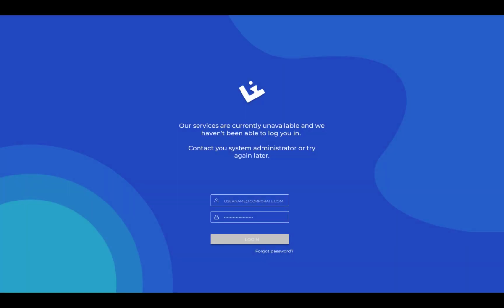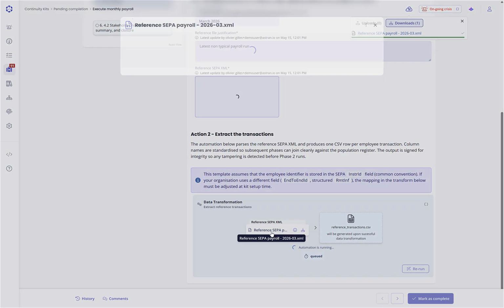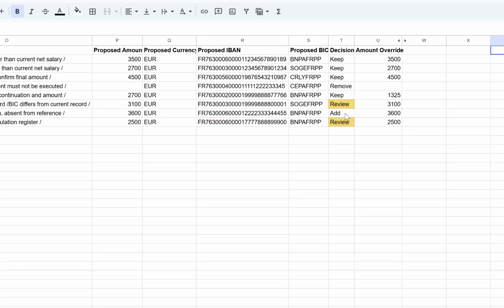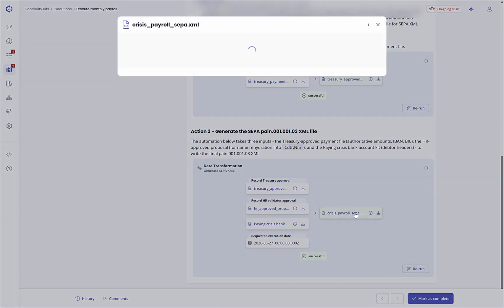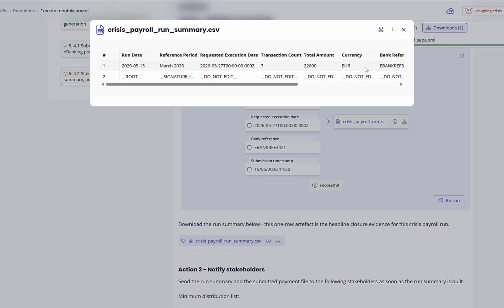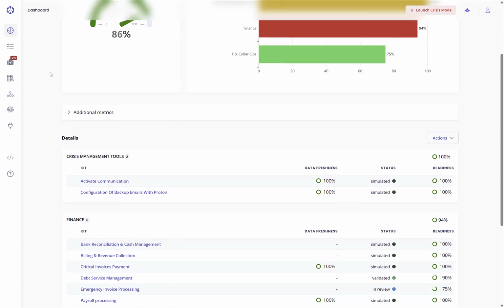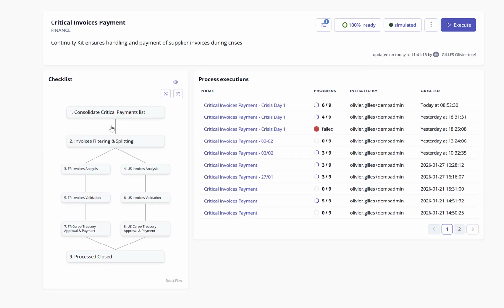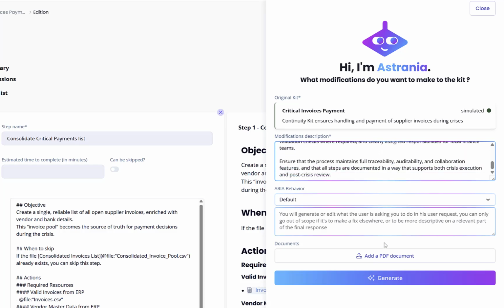Astran · Payroll Payments